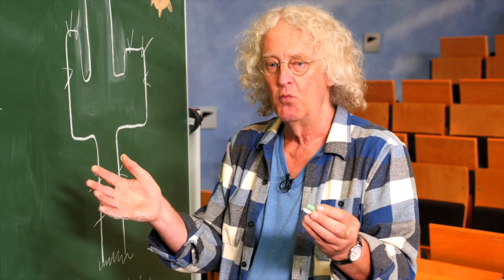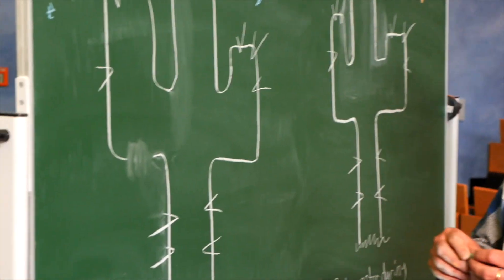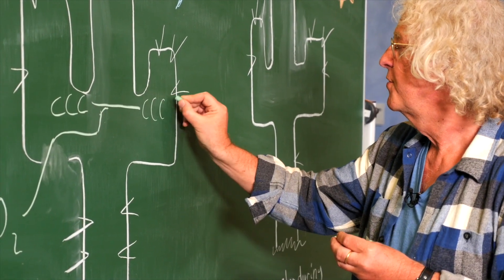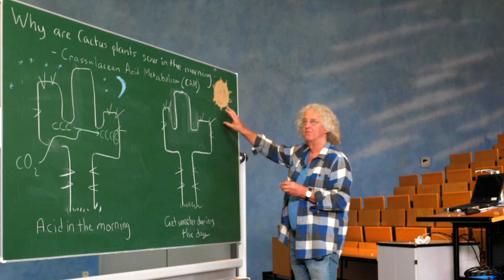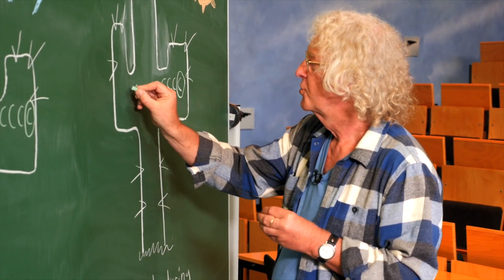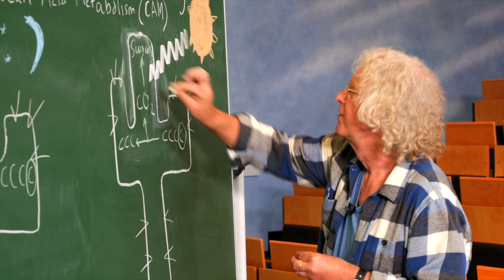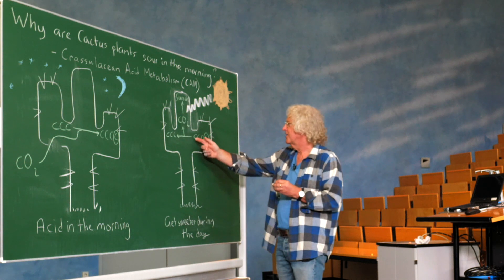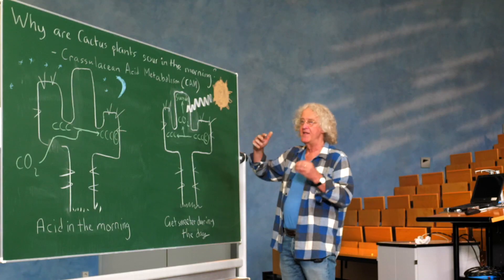Pimp your Brain: Why are cactus plants sour in the morning?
Photosynthesis Special

In our last film of the photosynthesis series Prof. Dr. Mark Stitt describes the so-called CAM photosynthesis, which is e.g. used by cactuses. In extreme environmental conditions - such as in the desert - plants must use a trick to do photosynthesis and thus to be able to grow, which at the same time makes them rather sour, or better to say to taste more sour.

In further videos of our special topic Photosynthesis Mark Stitt explains further interesting questions:

You can find these and other films on photosynthesis in our playlist "Pimp your brain - Special Topic: Photosynthesis"